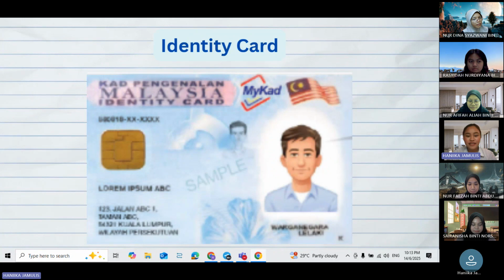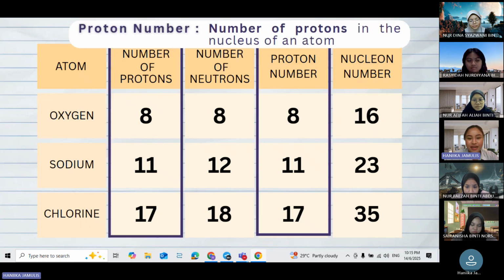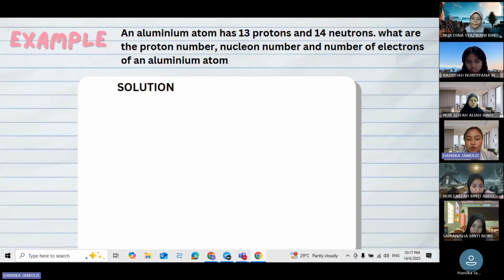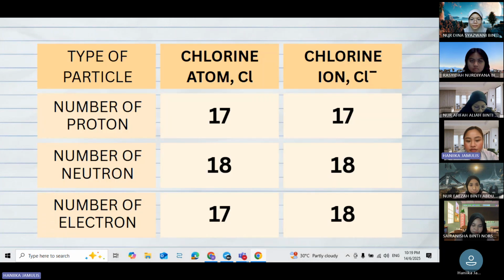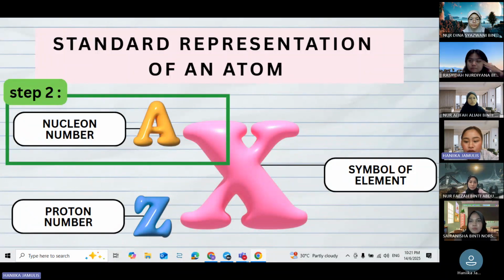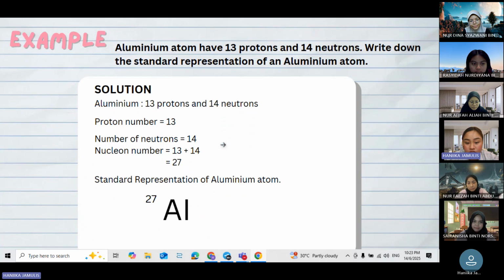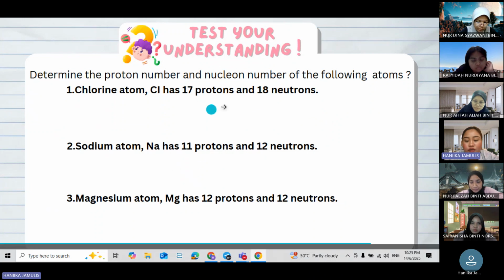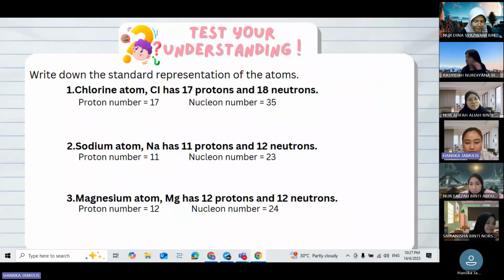EDU555 Microteaching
HANIIKA JAMULIS
MICROTEACHING_ATOMIC STRUCTURE